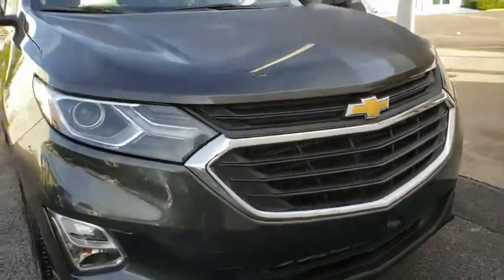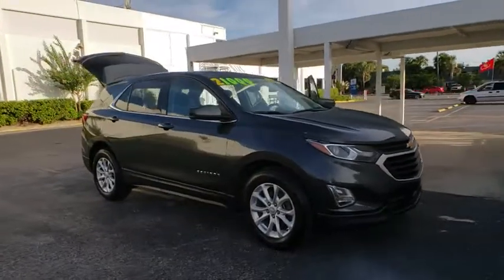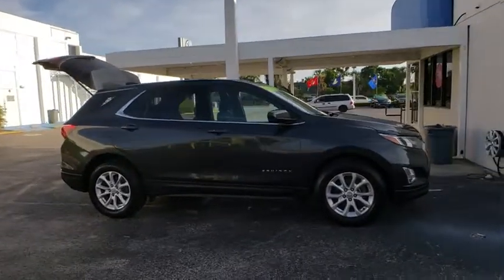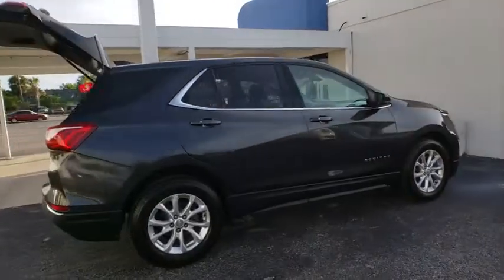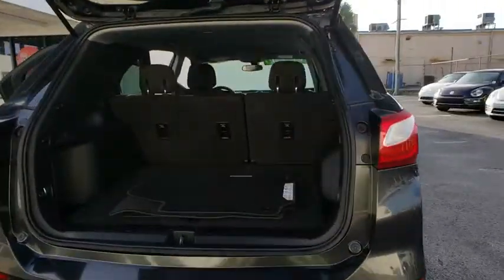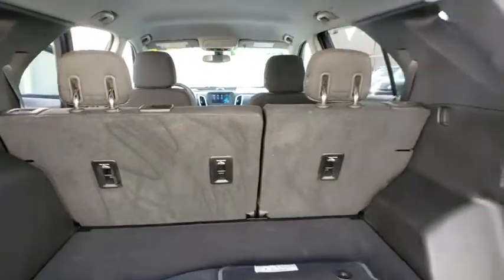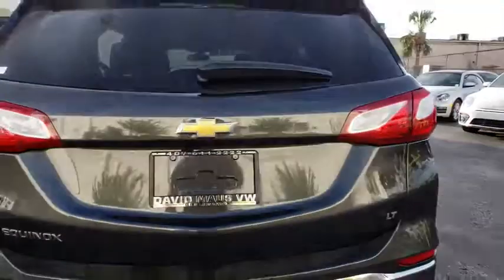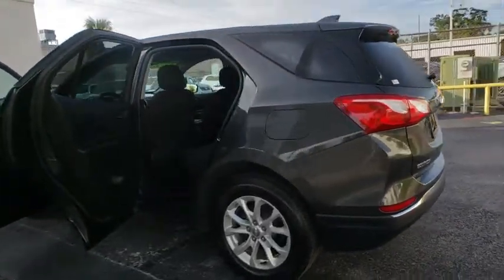2018 Chevrolet Equinox Orlando, Sanford, Kissimme, Clermont, Winter Park, FL 4868P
Nightfall Gray Metallic Used 2018 Chevrolet Equinox available in Orlando, Florida at Dave Maus VW North. Servicing the Sanford, Kissimme, Clermont, Winter Park, FL area.

**Alloy Wheels**, **Back up Camera**.CARFAX One-Owner. Nightfall Gray Metallic 2018 Chevrolet Equinox LT FWD 6-Speed Automatic Electronic with Overdrive 1.5L DOHCFlorida fun driving in the sun ! Recent Arrival! 32/26 Highway/City MPGDavid Maus VW on Lee Road proudly serving the following communities.